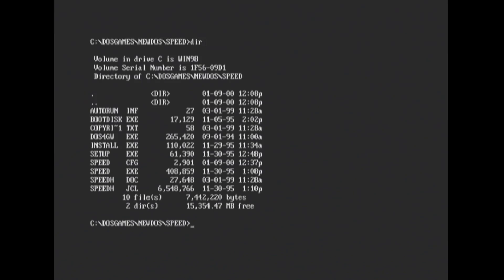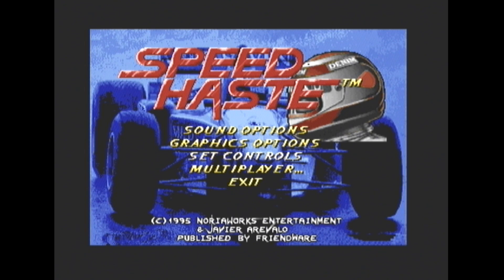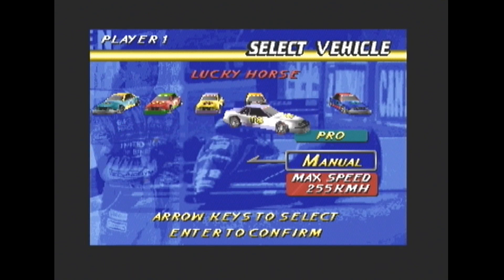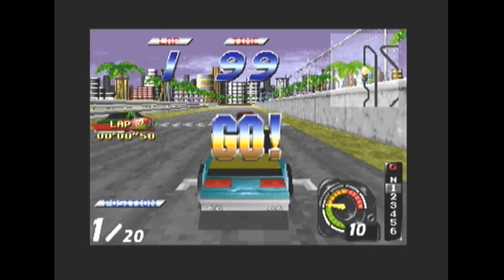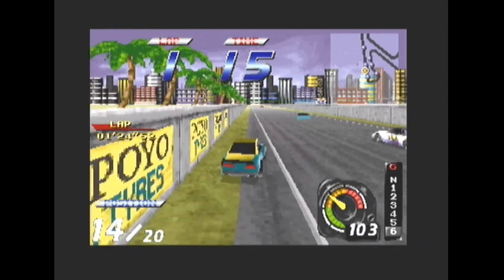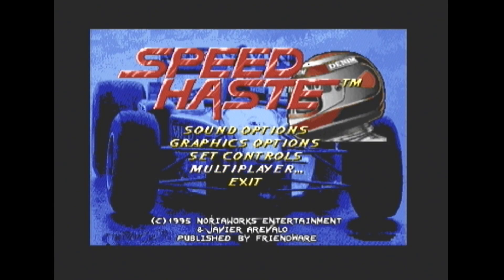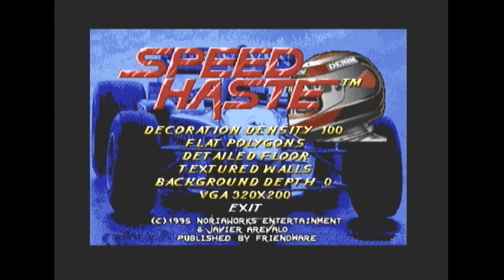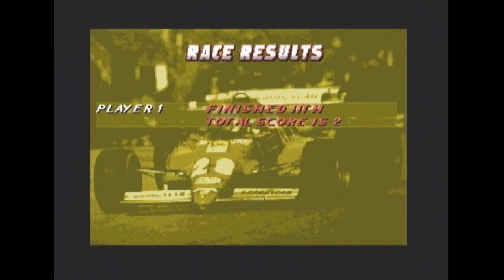21st October 2019 MSDOS PC game Speed Haste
In October 2019 I look at a different MSDOS PC game everyday 6PM UK Time :)